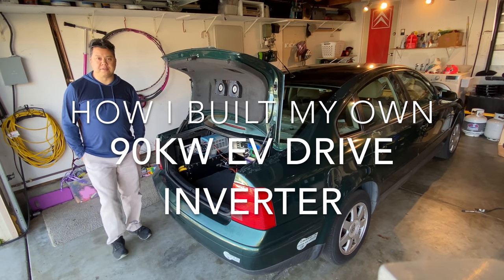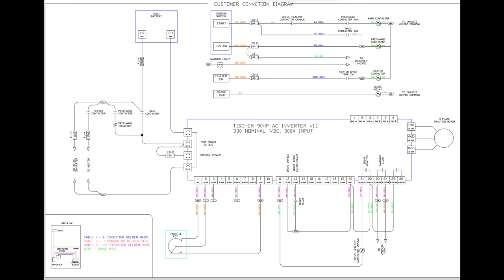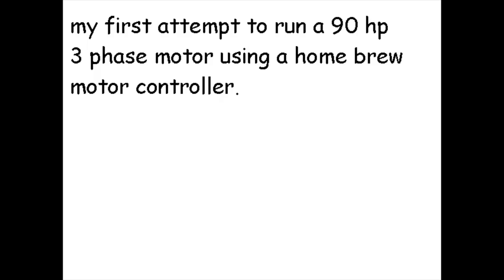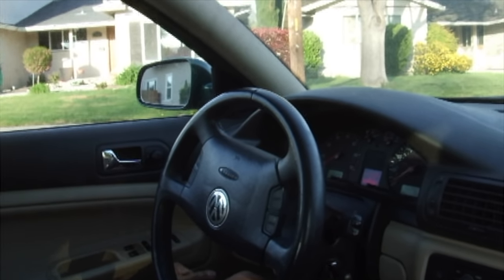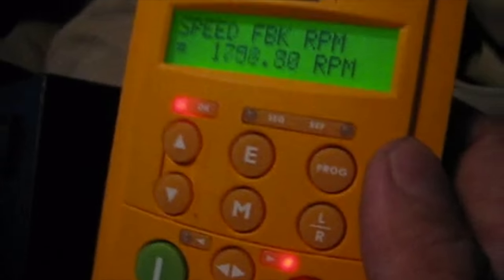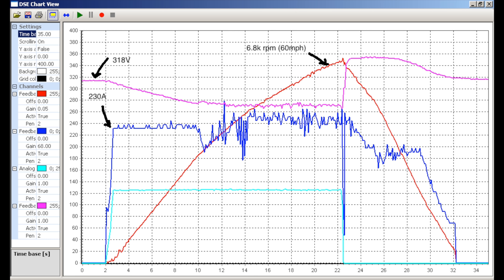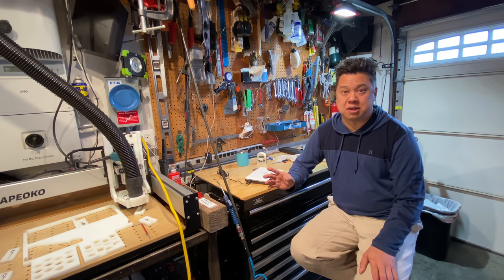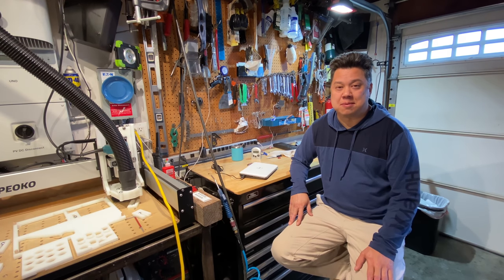How I built my own EV drive inverter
This video details the process I went through to build the drive inverter for my 90kw Siemens AC Induction EV motor in my VW Passat EV conversion.